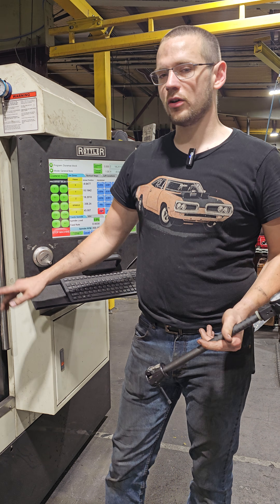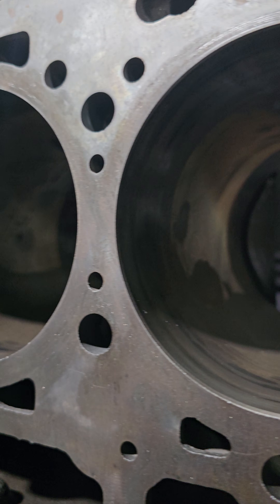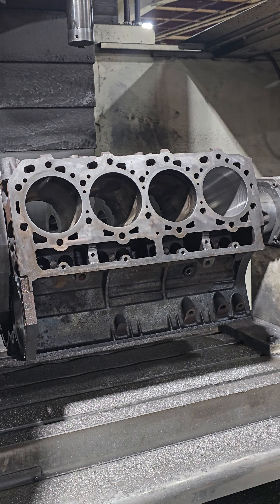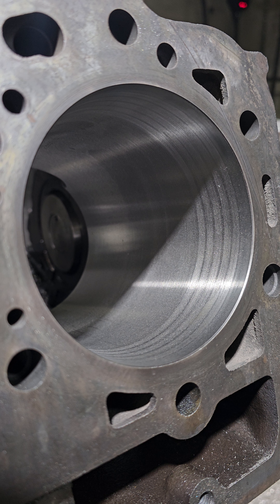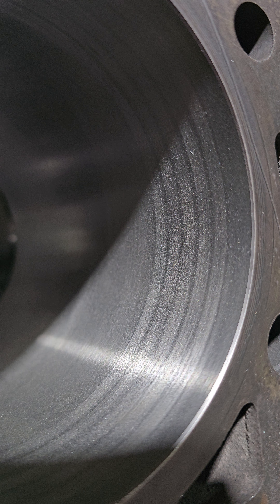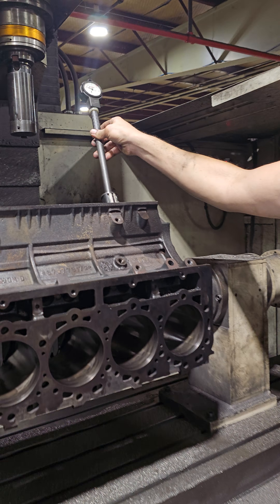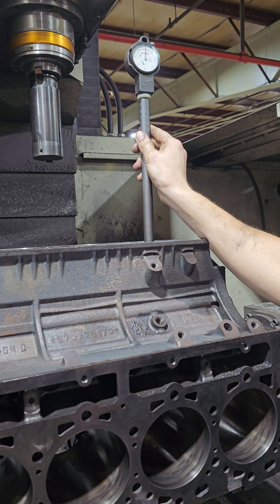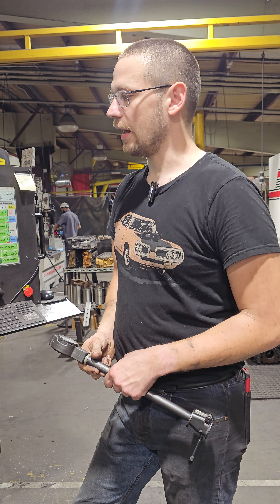Boring Process Checks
John takes us through the process of checking an engine block during the boring process.